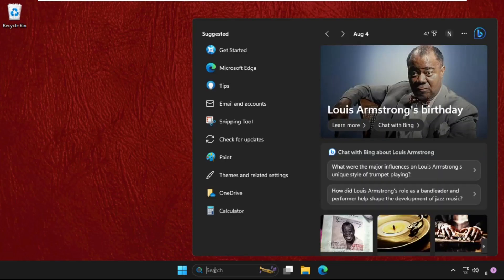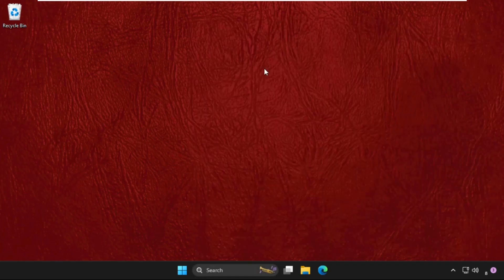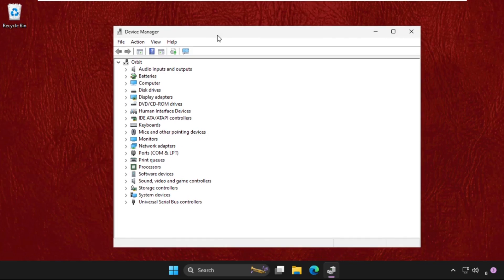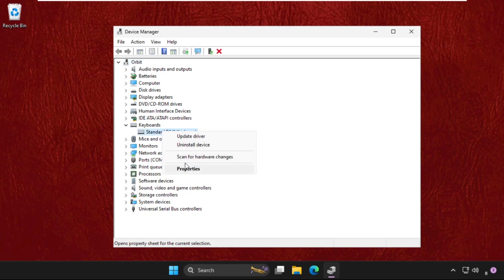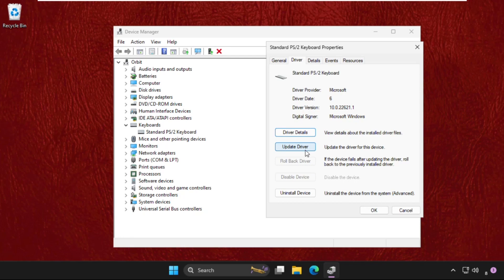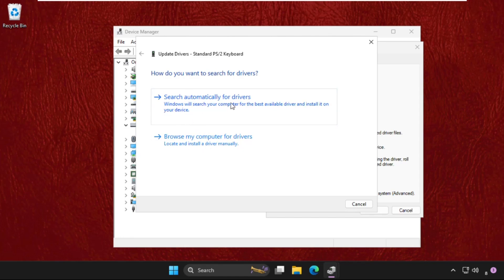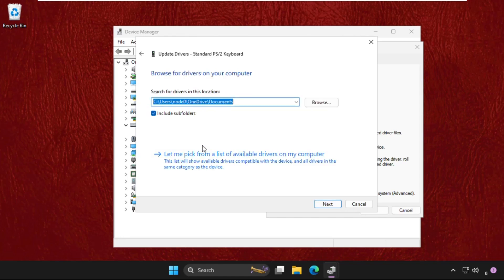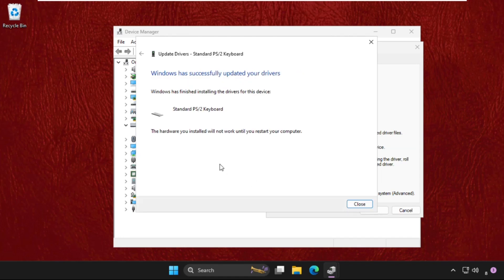How to Fix Alt Tab Freezing in Windows 11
This video will show you How to Fix Alt Tab Freezing in Windows 11
A number of things may be responsible for Windows 11's Alt Tab freezing issue. Software compatibility problems or conflicts that occur when using specific apps or doing resource-intensive tasks are probably one of the main causes. Since Windows 11 is still a new operating system, not all applications may have been optimised to operate with its architecture without any issues. Additionally, the Alt Tab freeze issue may be caused by driver-related issues, particularly those involving graphics drivers. When moving between apps, outdated or incompatible graphics drivers might cause a lack of responsiveness and the annoying freezing behaviour.
So, lets learn How to Fix Alt Tab Freezing in Windows 11